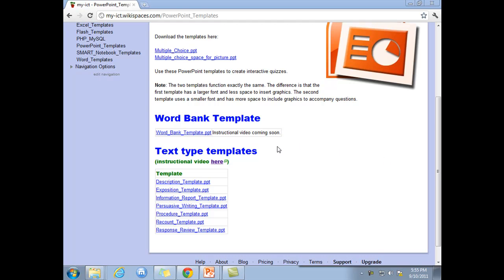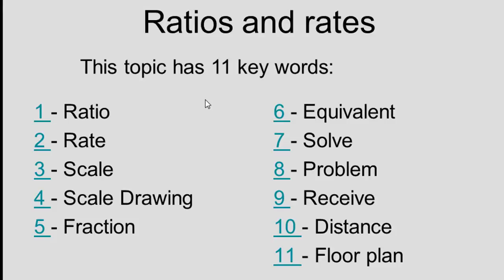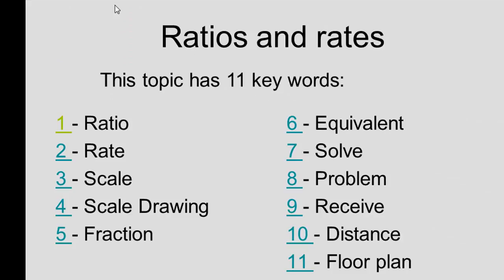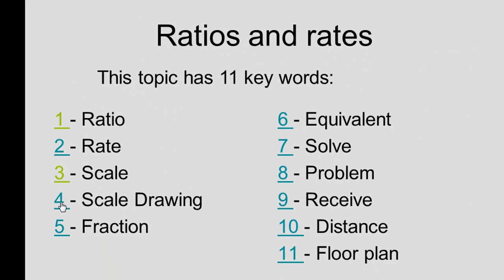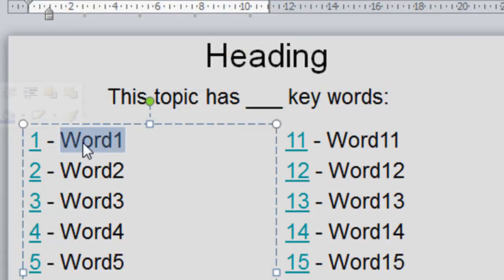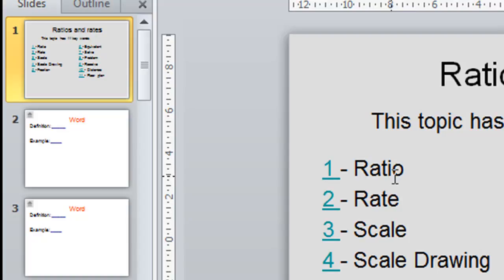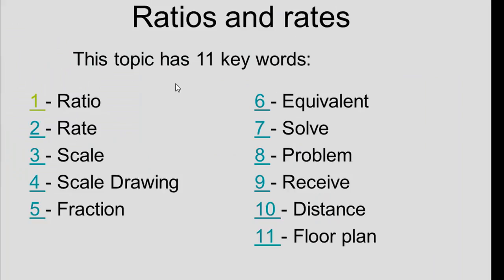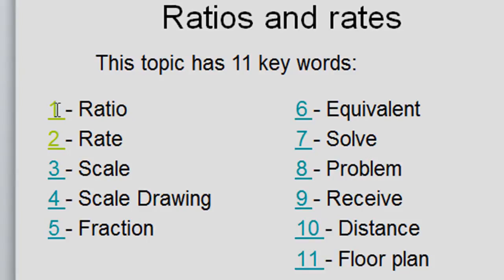Word_Bank.mp4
This video explains how teachers can expedite the process of word bank creation using the PowerPoint template which can be downloaded (free) here:

The template can be used to create word banks with definitions on any topic of your choosing. The definitions are accessed through the hyperlinks which are set up as part of the template.

No real PowerPoint knowledge is required to use this template.